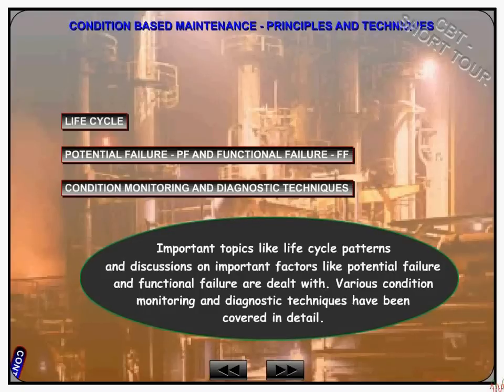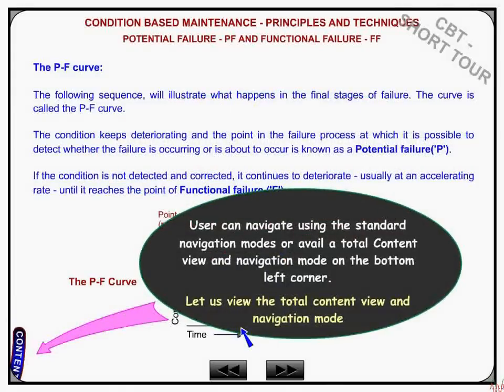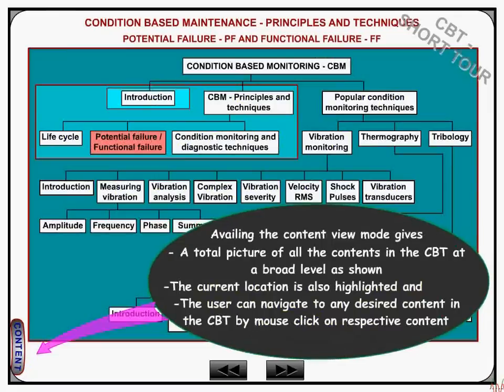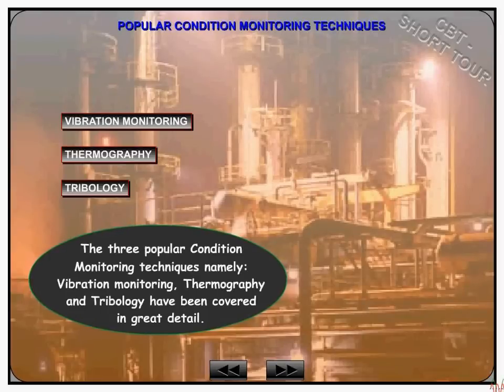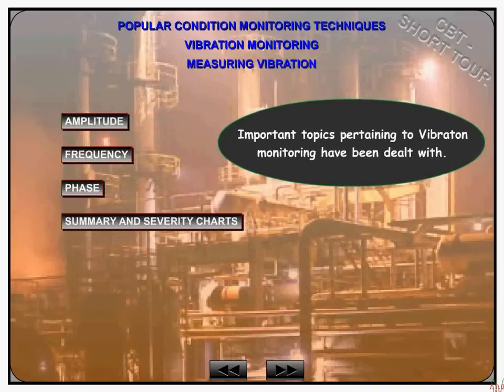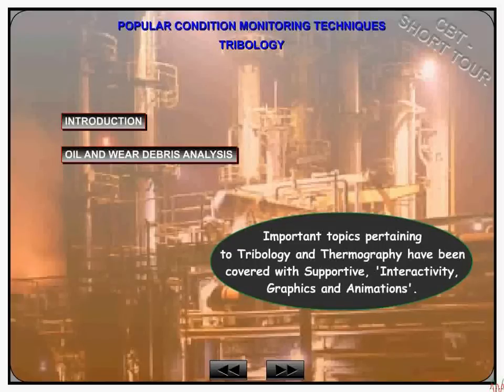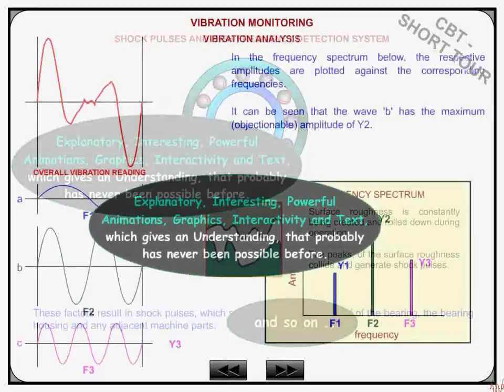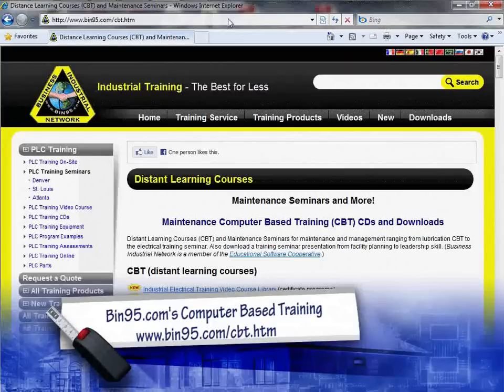Condition Based Maintenance Training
Condition-Based Maintenance (CBM) and Condition Based Monitoring training software tour. Maintenance management training software covers principles and important techniques like vibration analysis and Oil analysis, thermography training and more. Short demo and full demo of CBM training software at link above. Next is 10 mechanical training software tours.